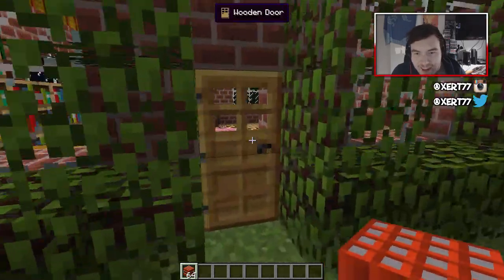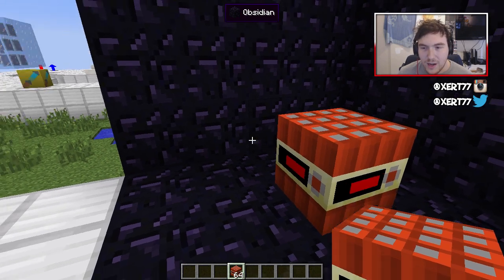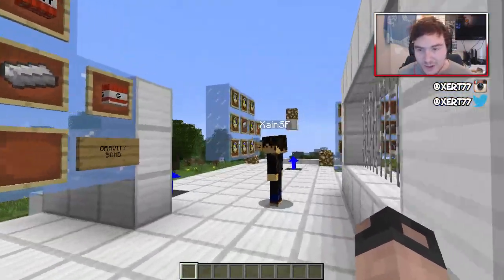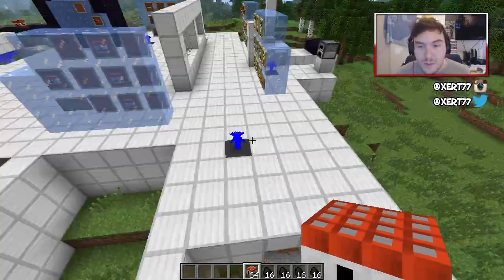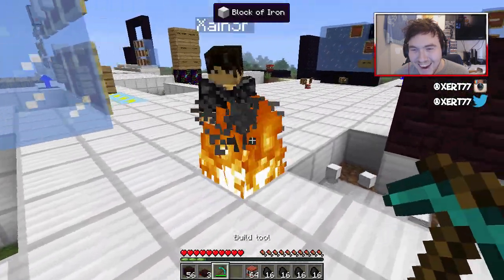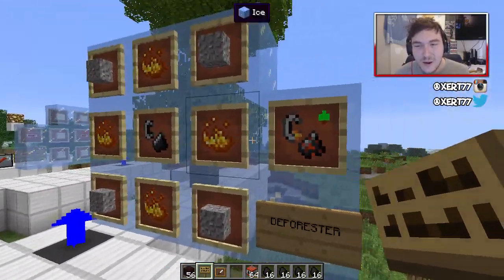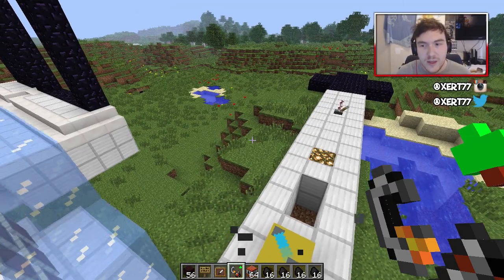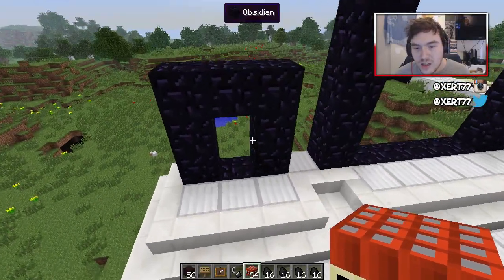Minecraft Mod Showcase : Gizmos Mod (Time Bombs, Excavator Bomb, Deforestator)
Gizmos adds a tons of cool new items to use within Minecraft. From Bombs which have different abilities & can be set off after a set time. To flint and steel which sets trees on fire much quicker than normal! There is also some cool blocks which give/take items from you, allowing you to create some really cool stuff!